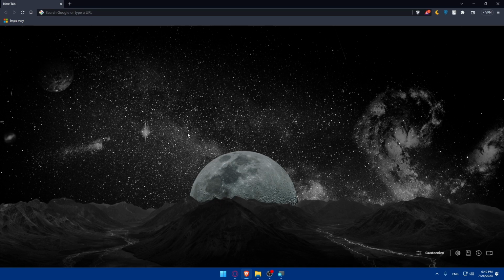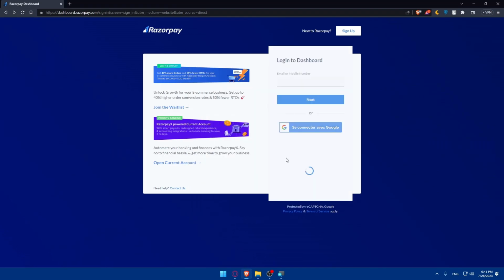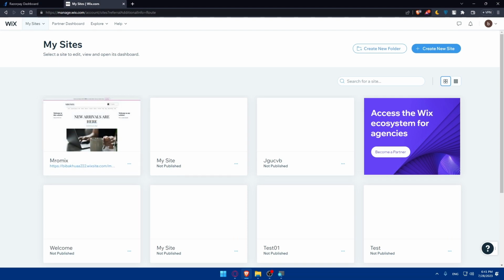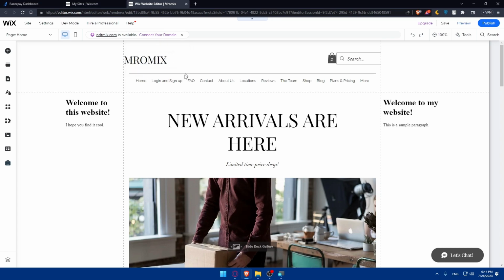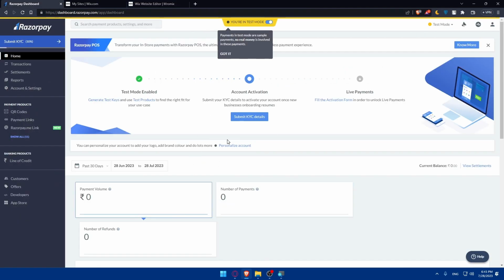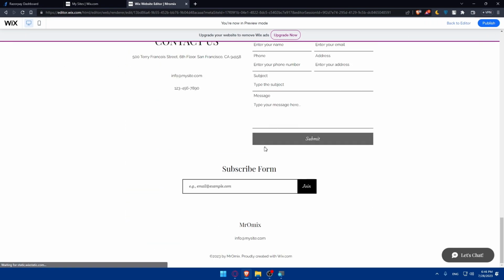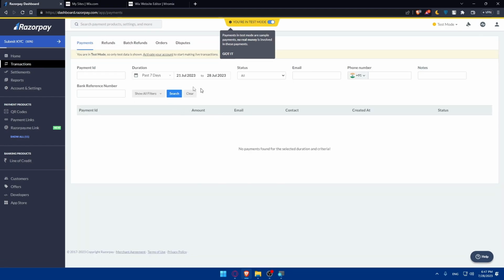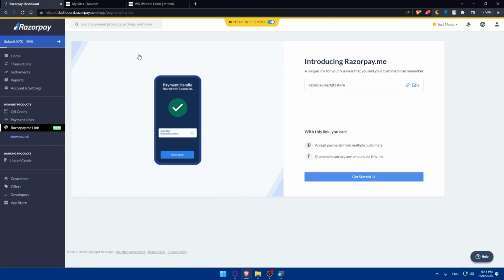How To Connect Razorpay To Wix Website 2025! (Full Tutorial)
Today we talk about connect razorpay to wix website,payment gateway,adding payments on wix,wix payment methods